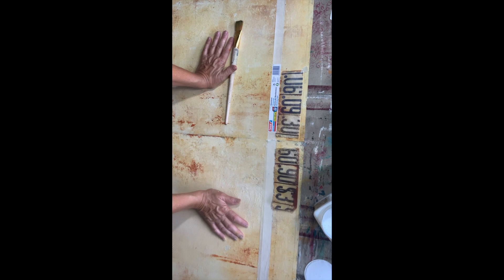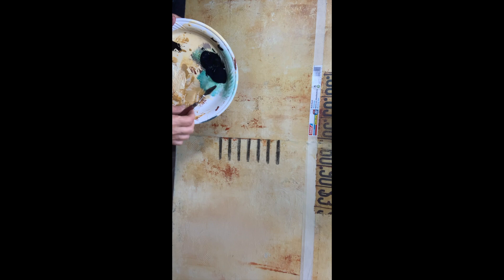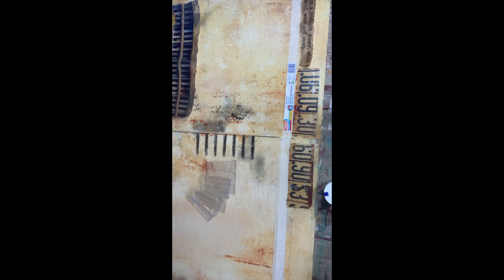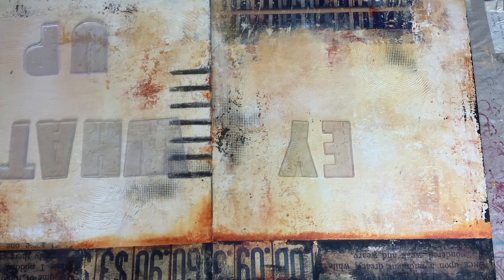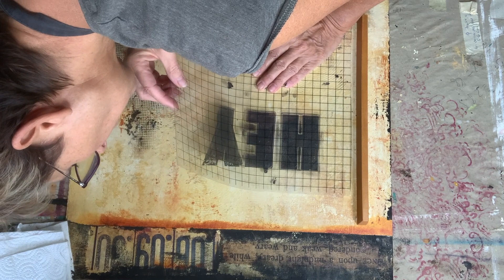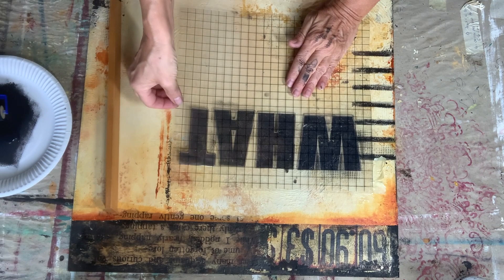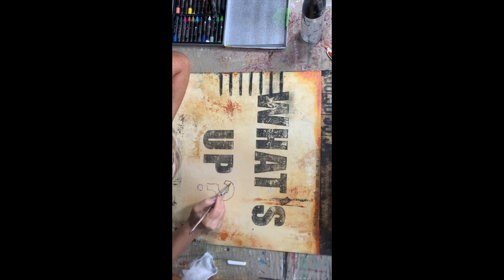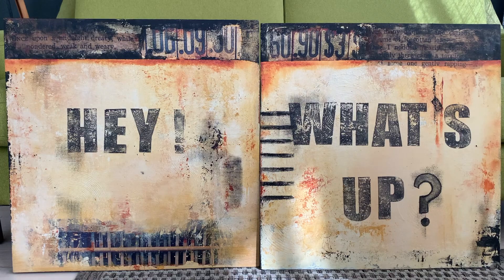Sideboard restyling from scratch Part 3 & 4 out of 7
In this video you'll see me creating an abstract mixed media look using scraps of decoupage paper and applying wording with stamps on the front doors.